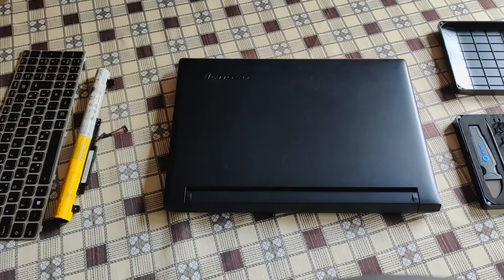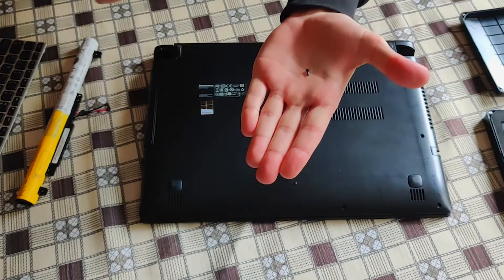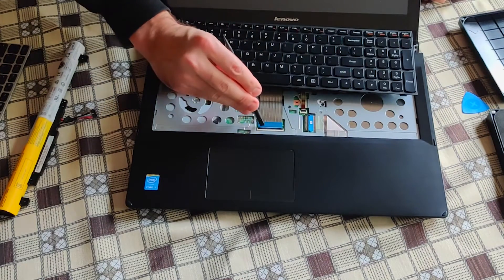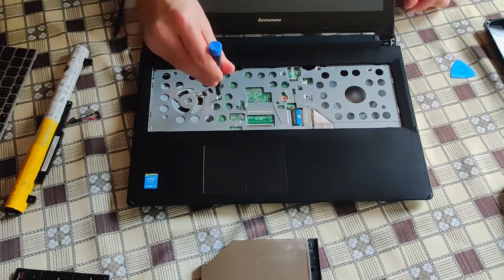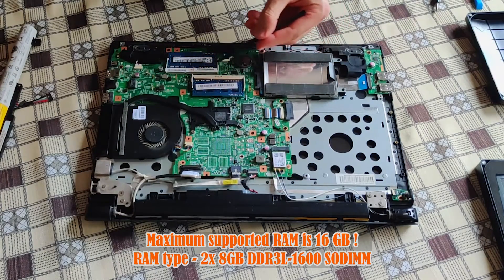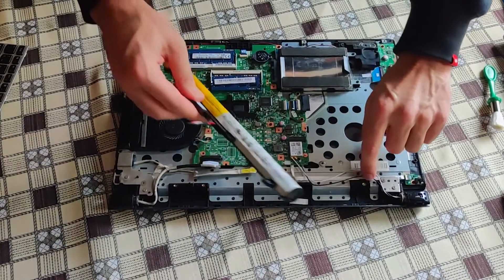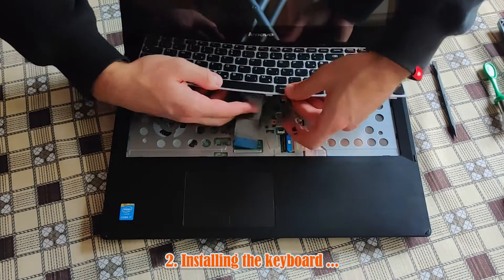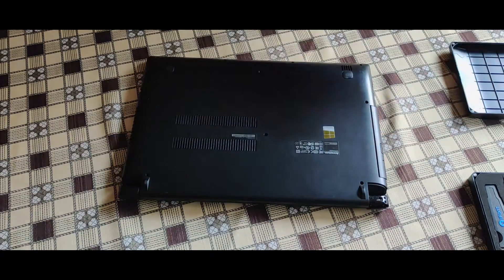Lenovo IdeaPad Flex 2-15 - Battery & Keyboard Replacement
Replacing the original, old battery with a replacement one and also installing an illuminated keyboard of different region on Lenovo IdeaPad Flex 2-15.

Products I used in this video guide (shop on Amazon):

Battery replacement:
US - L13L4E61 L13L4A61
CA - L13L4E61 L13L4A61
UK - L13L4E61 L13L4A61
DE - L13L4E61 L13L4A61

Toolkit:
DE - Toolkit iFixit Essential Electronic

Electric screwdriver:
DE - Wowstick 1F+ 64 In 1 Mini Electric Screwdriver

... if you want to upgrade from the stock mechanical hybrid HDD to SSD:
DE - KINGSTON A400

DE - Samsung 870 EVO

DE - Crucial BX500

- RAM KIT 16GB (2x8GB) PC3L-12800S 1600MHz DDR3

... if you are looking for a modern version of the laptop in the video, my recommendation:
- Lenovo 2023 Flex 5 16"